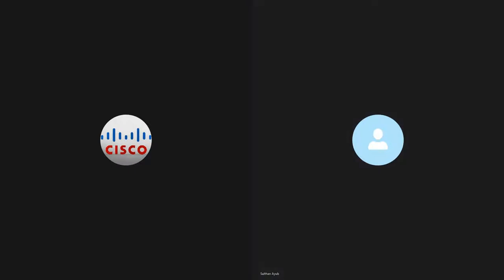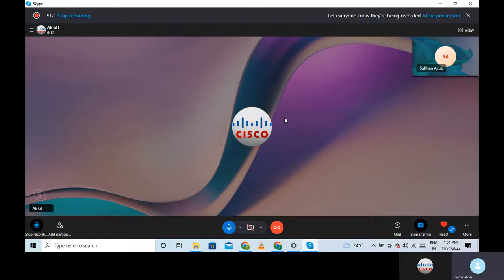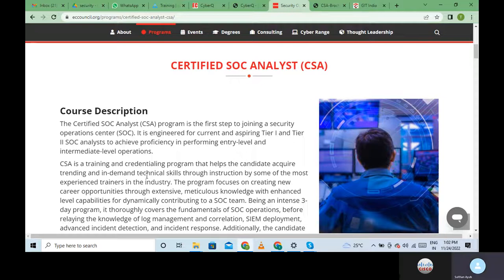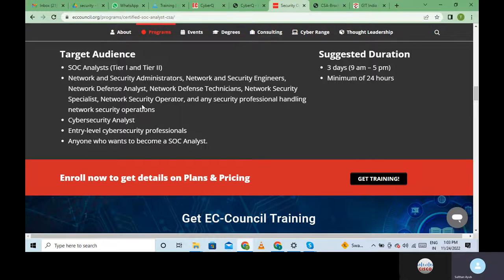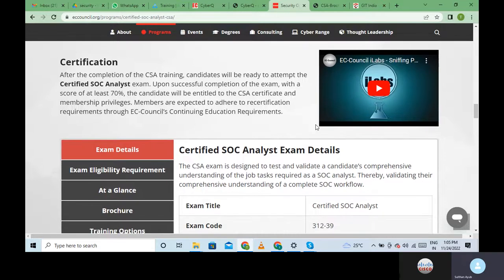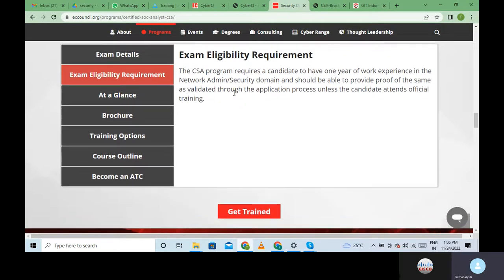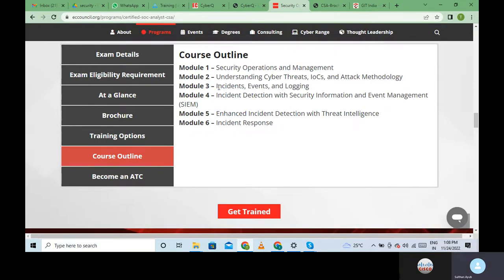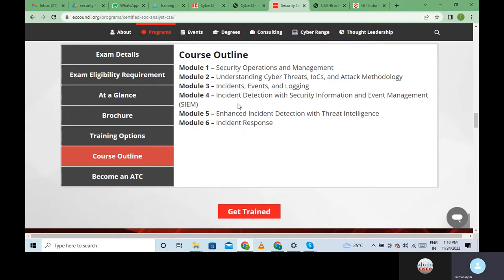Certified Soc Analyst (CSA) Demo From GIT_EC-Council Partners